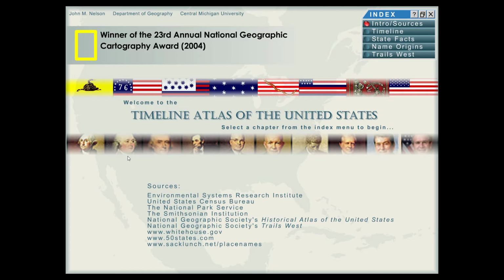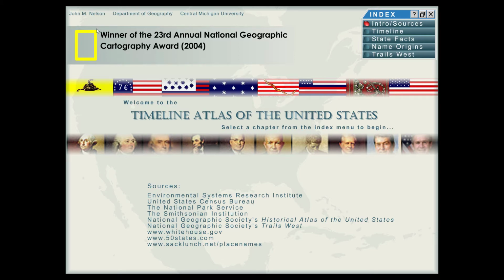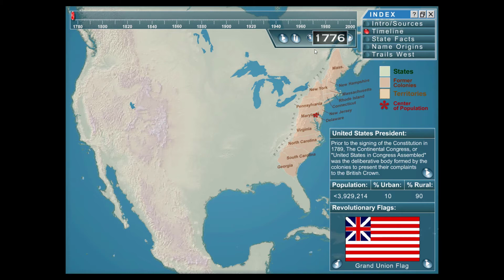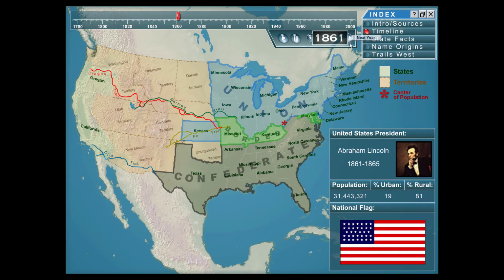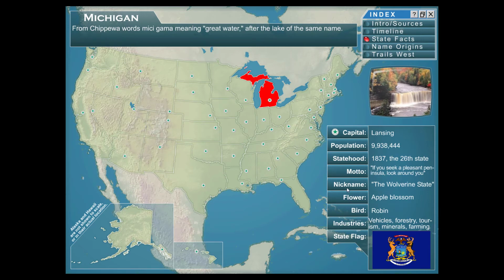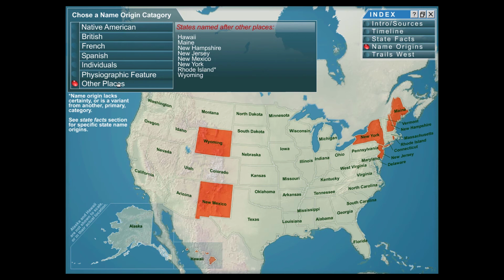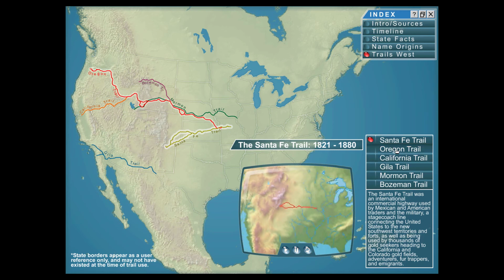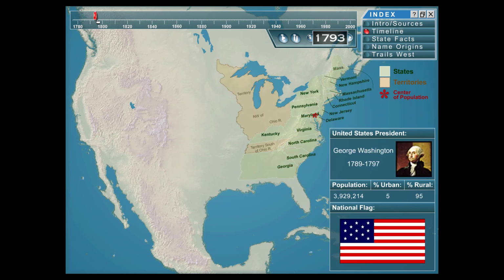Random Blast from the Past with this Old Flash Map!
I made this map in Flash in 2003 when I was in school, for fun. It's a neat old thing and its days as a viable digital thing are numbered so I thought I'd share it with you where it can live in YouTube for a little while longer. Enjoy the tour!